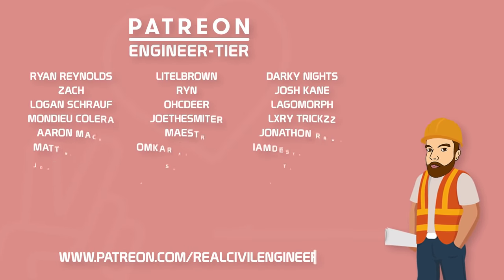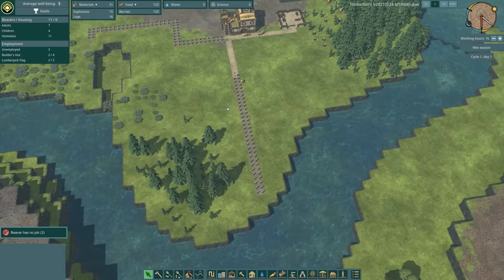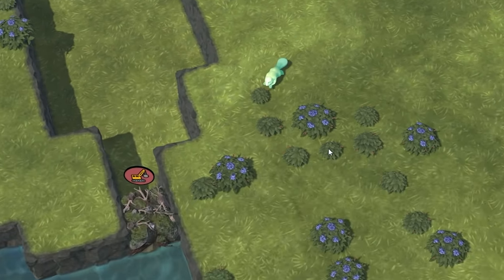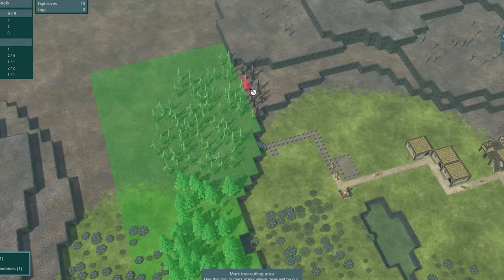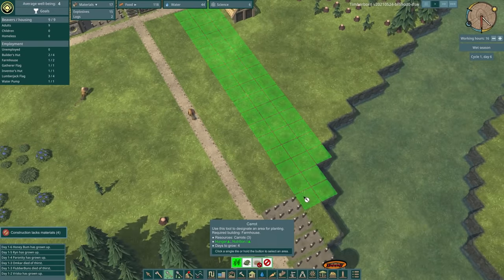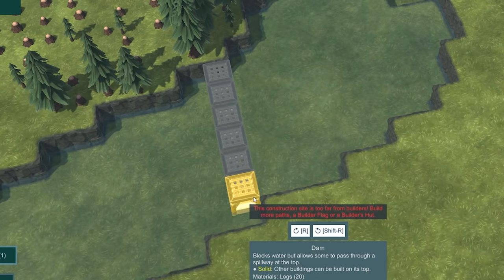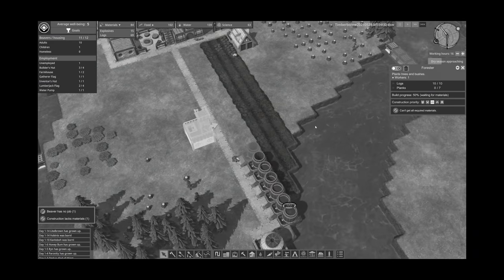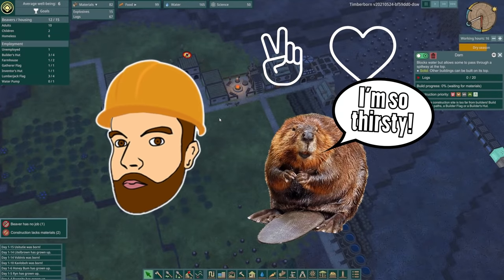Using ENGINEERING to survive the dry season in Timberborn!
We're back in Timberborn once again, this time taking what we learned from our last playthrough to try and create the perfect beaver colony and survive through the harsh dry season! This is part 1 of 2 of my second Timberborn Demo playthrough!

LINKS!

About Timberborn:

River control
Lumberpunk
Vertical architecture
Wellbeing
Beaver societies
Map editor
...and more!